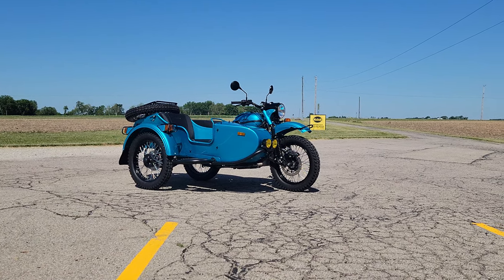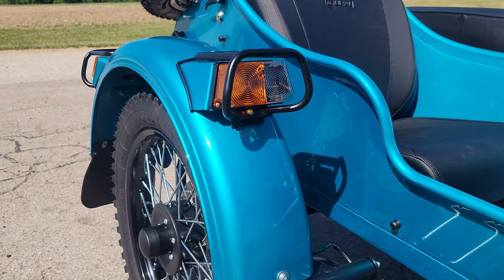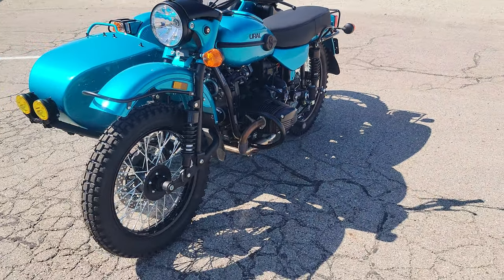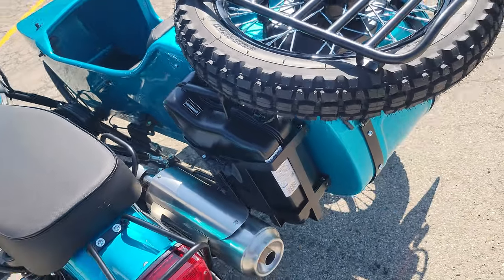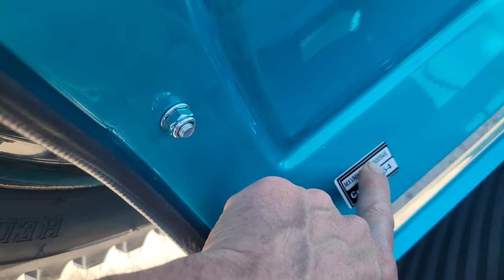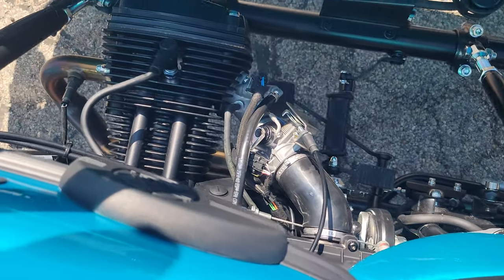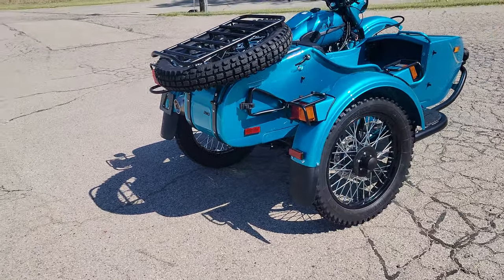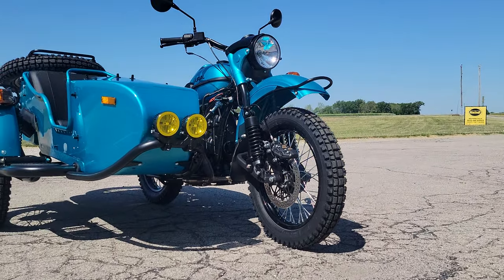2023 Ural Gear Up 2WD Sidecar Motorcycle Carribean Blue